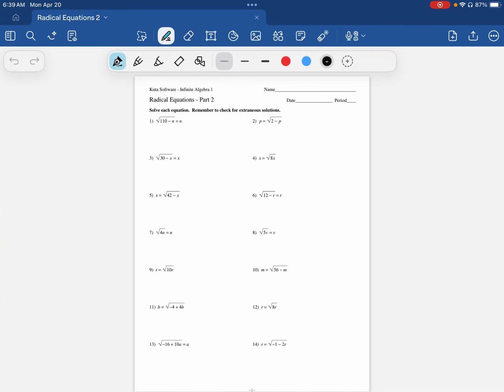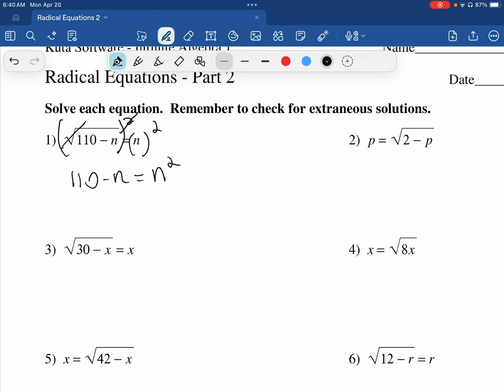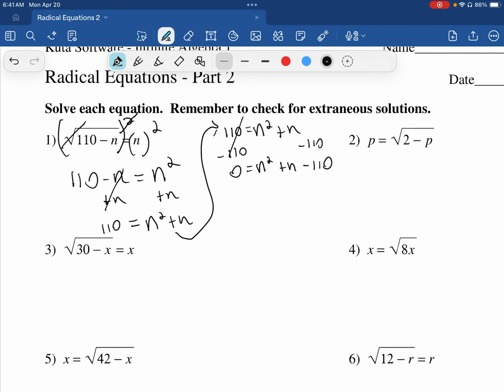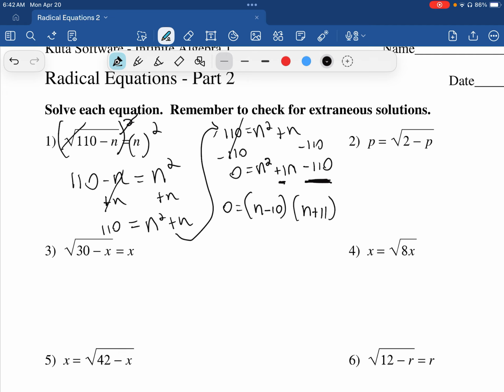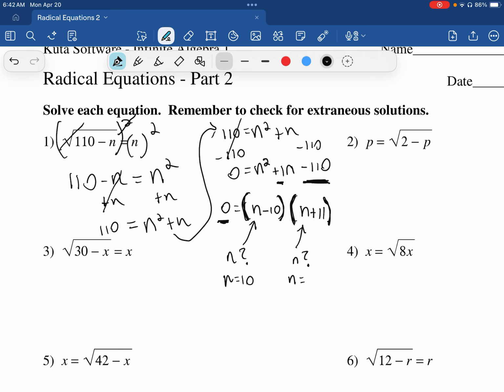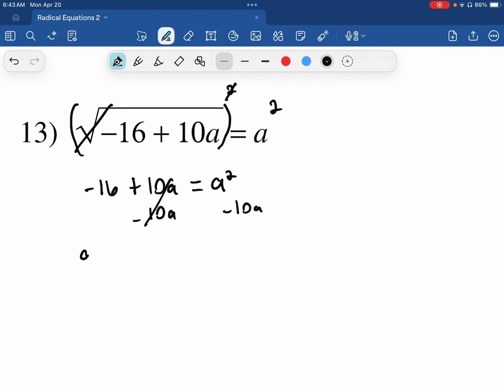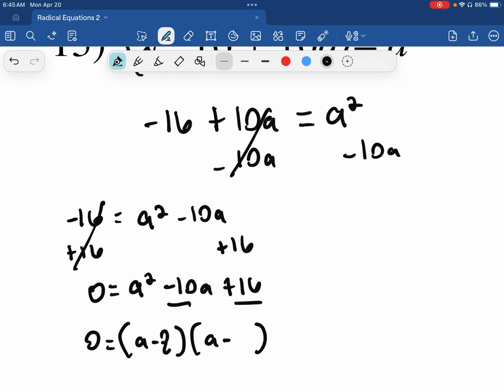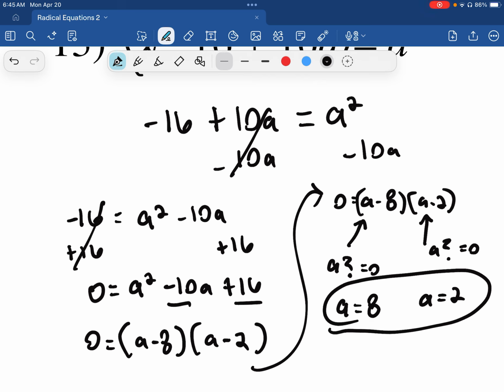Radical Equations that lead to quadratic equations